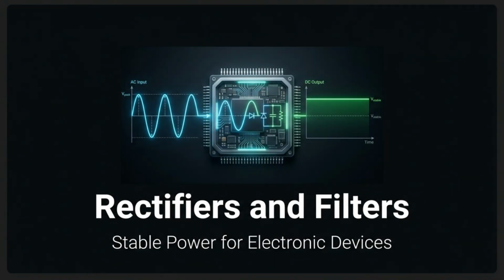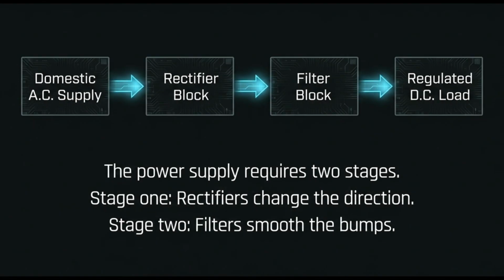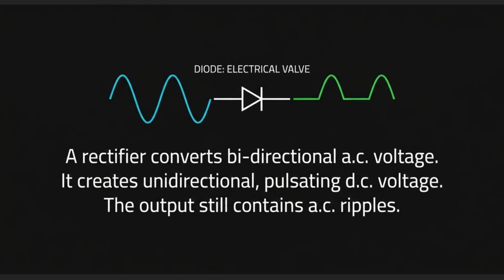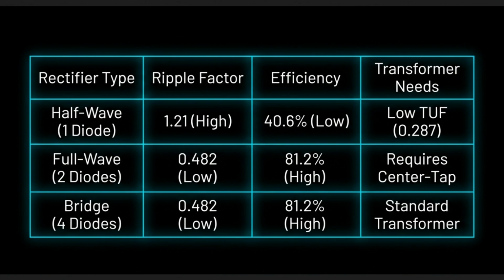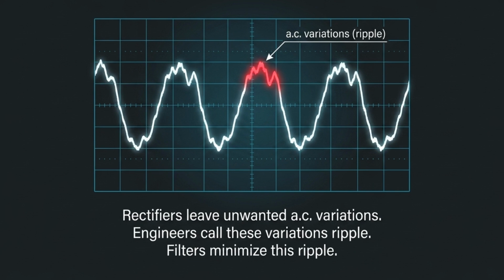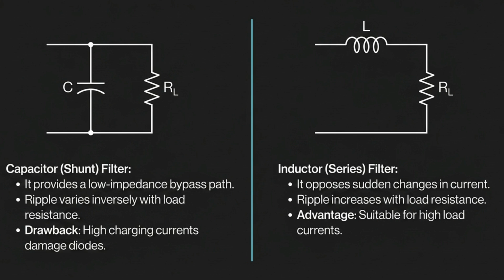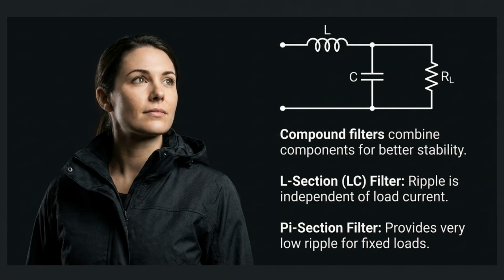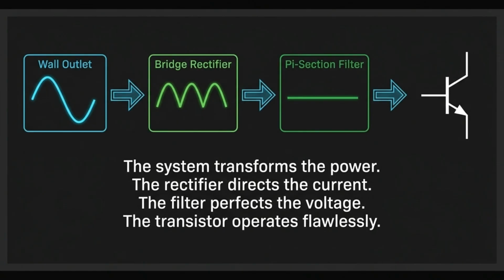Rectifiers and Filters Explained: Converting AC to Stable DC Power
This video explores the fundamental stages of a regulated D.C. power supply: rectifiers and filters. Learn how these essential components convert domestic alternating current (a.c.) into the stable direct current (d.c.) voltage needed to establish a proper operating point for electronic devices like transistors. We break down how rectifiers transform bi-directional a.c. into unidirectional pulsating d.c., comparing half-wave, full-wave, and Bridge rectifier configurations based on their efficiency, ripple factors, and Transformer Utilisation Factor (TUF). Finally, discover how filtering circuits—including Capacitor (Shunt), Inductor (Series), L-Section, and Pi-Section filters—are used to minimize unwanted a.c. ripples and deliver a smooth, constant d.c. output.

Hashtags